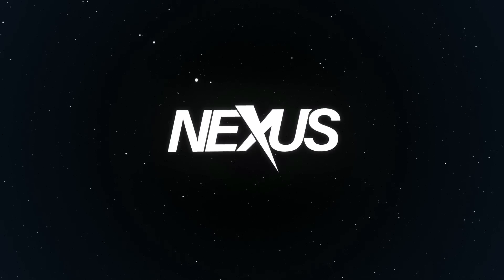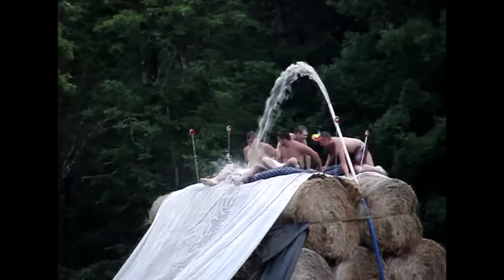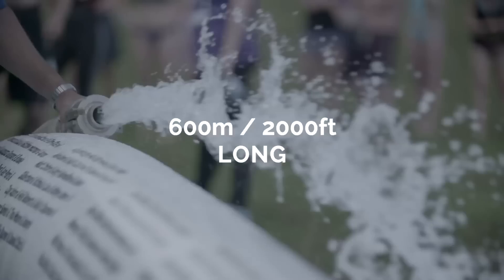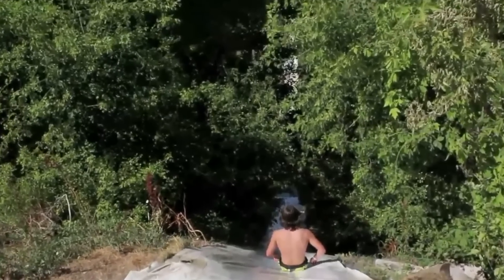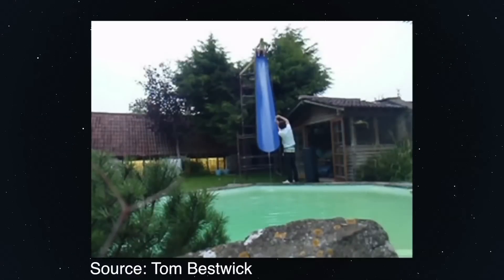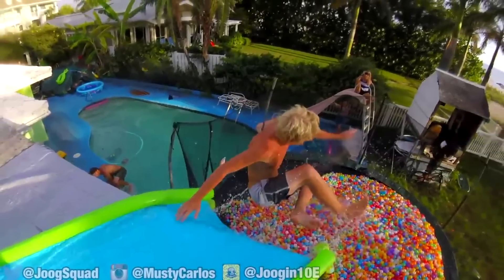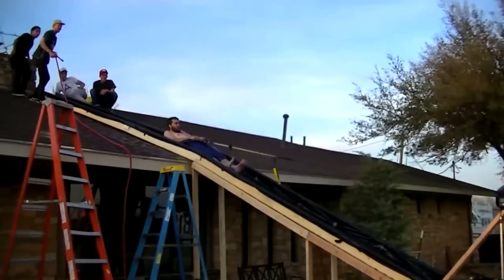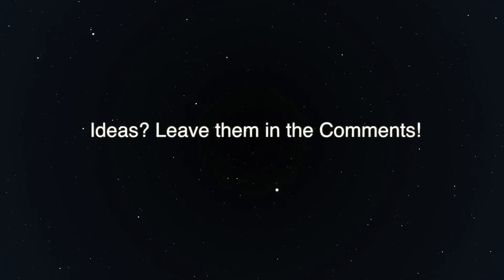Top 10 MOST INSANE Homemade Waterslides (Crazy Homemade Waterslides)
Top 10 MOST INSANE Homemade Waterslides